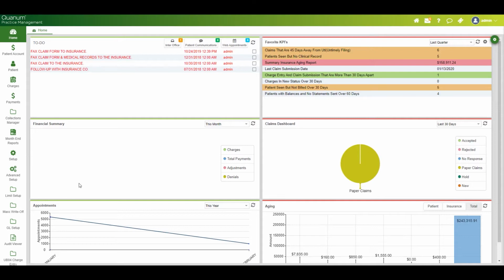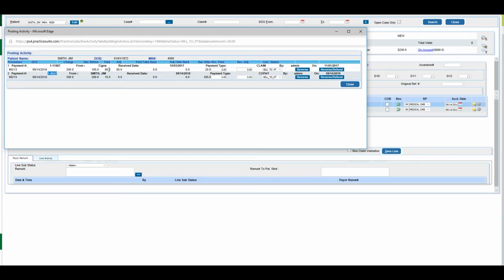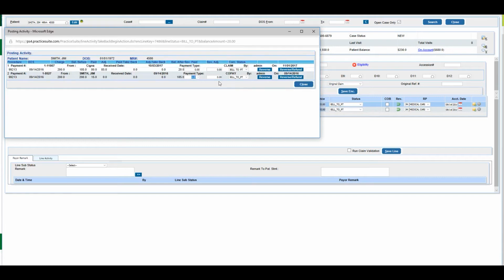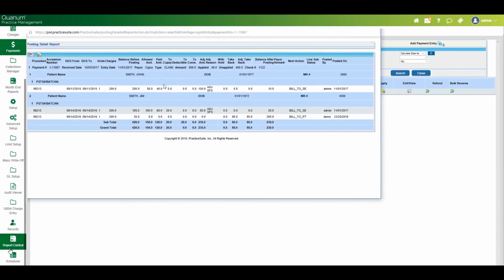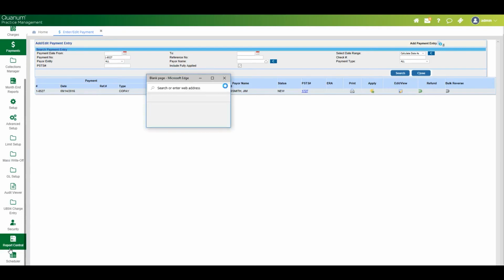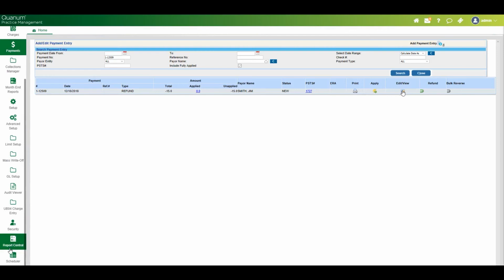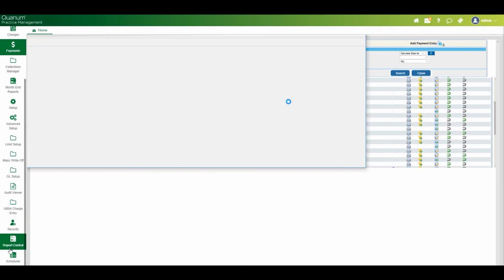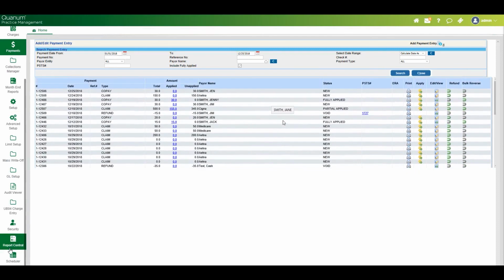19. Reverse Payments or Void Payments ( Operator Webinar - 3 )